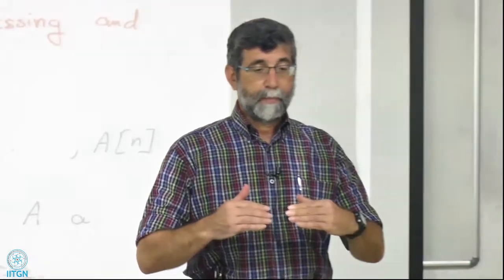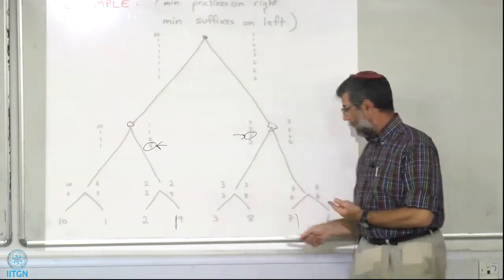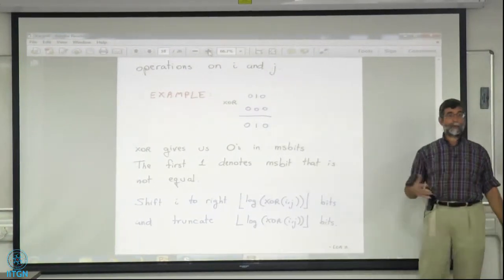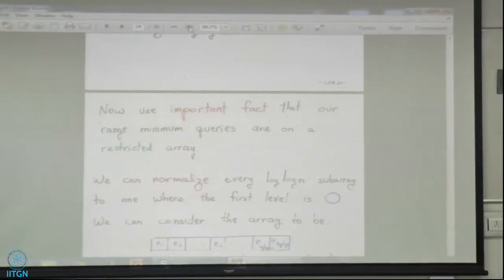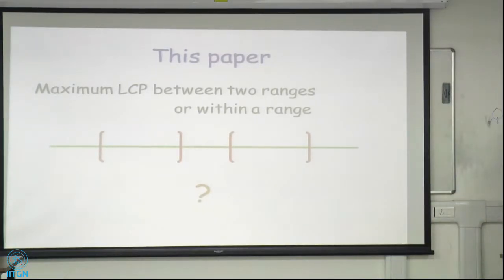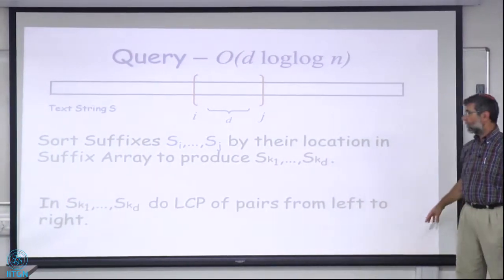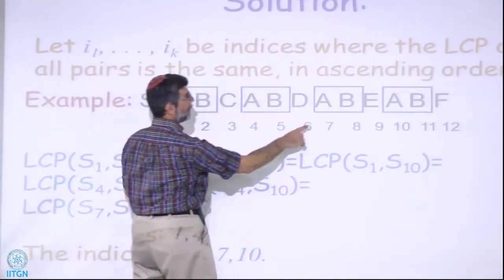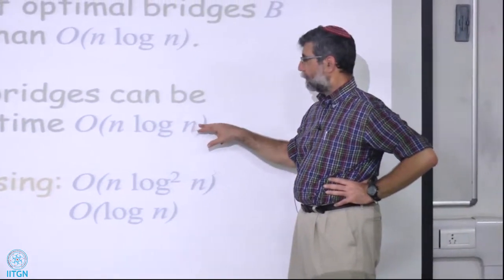Prof. Amihood Amir | Pattern Matching Algorithms | Day 9